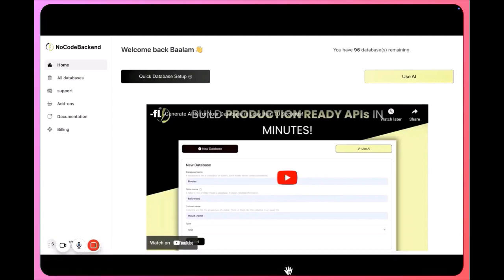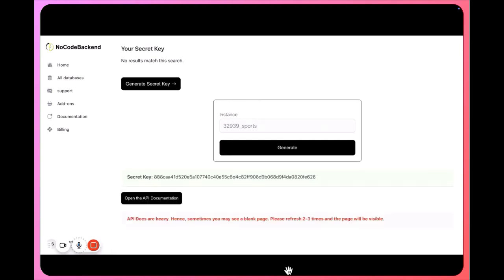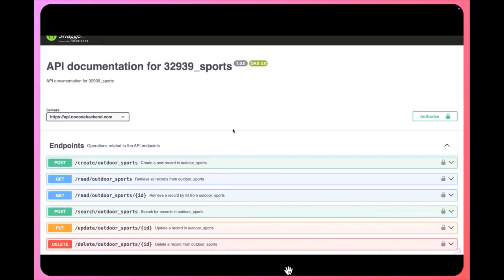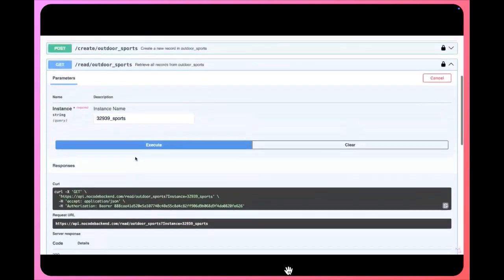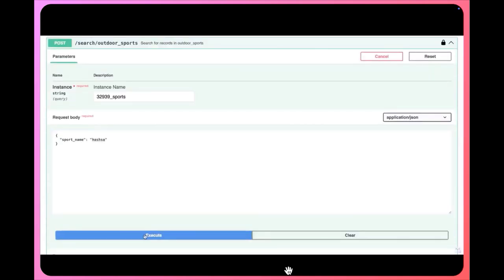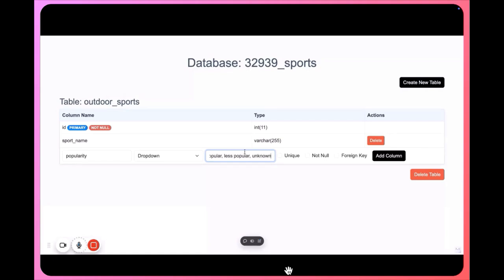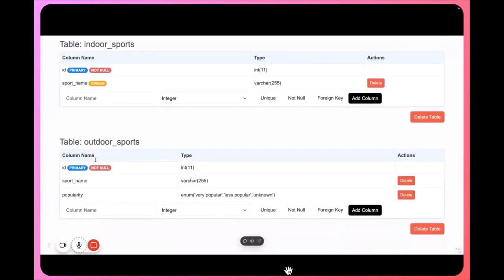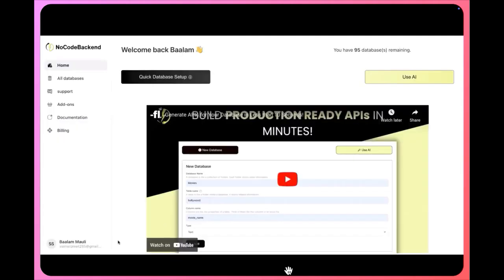NoCodeBackend Appsumo Deal: Develop Production Ready APIs in Just Minutes! Lifetime Deal